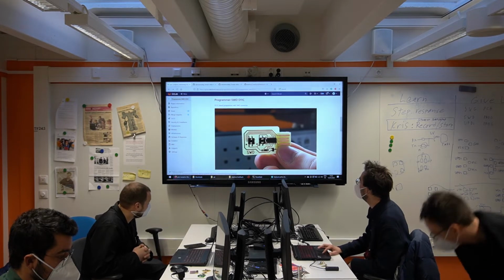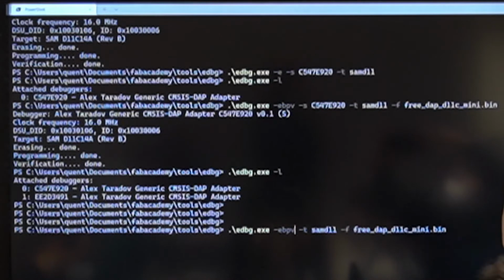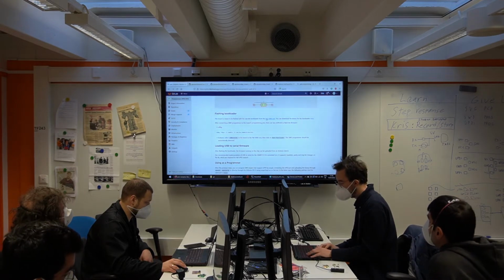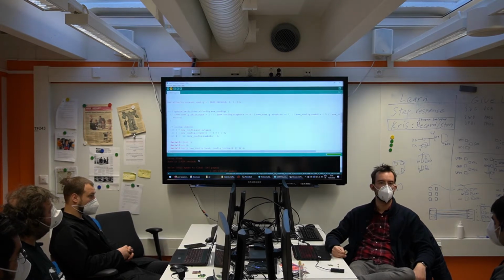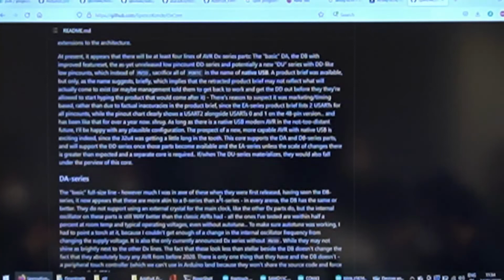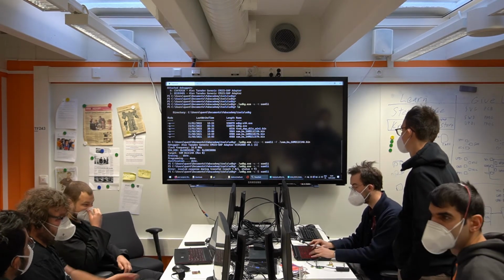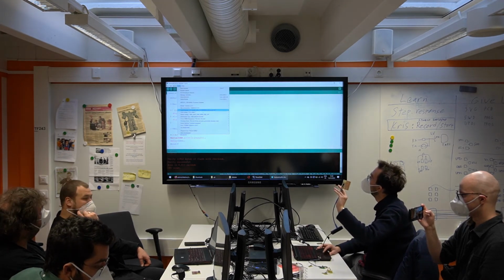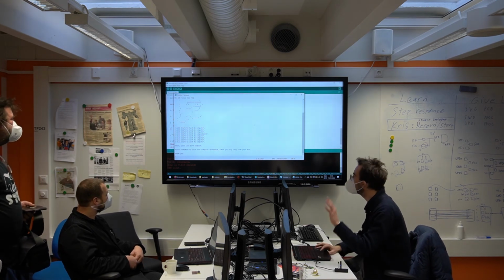Using EDBG to Program D11C Boards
In this video Quentin is going to tell us how to use EDBG to program boards equipped with the ARM SAM D11C chips. The same methods can be used to program other SAM D chips as well.